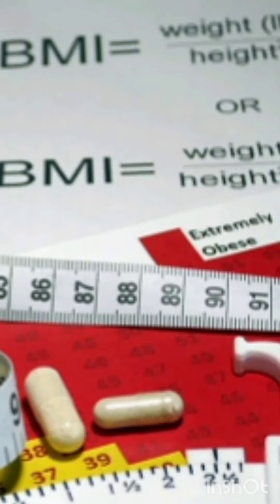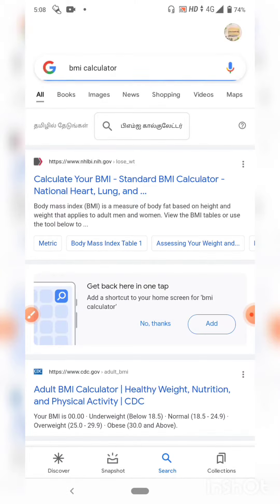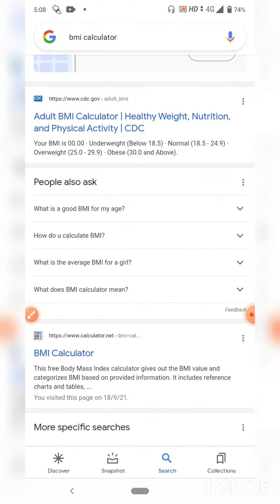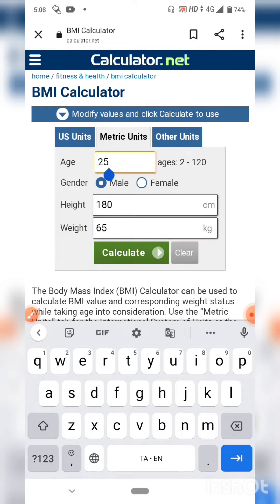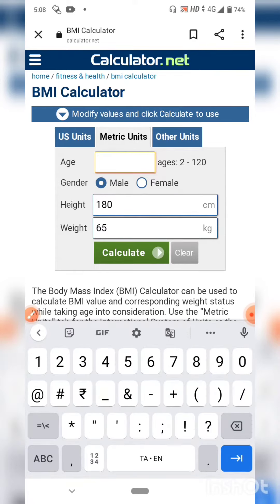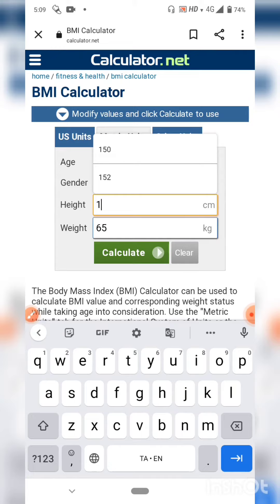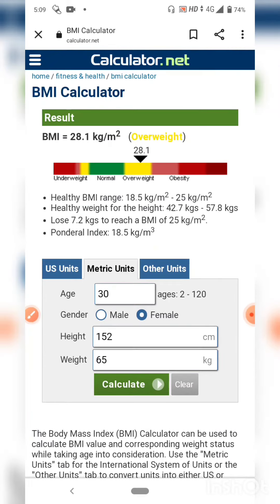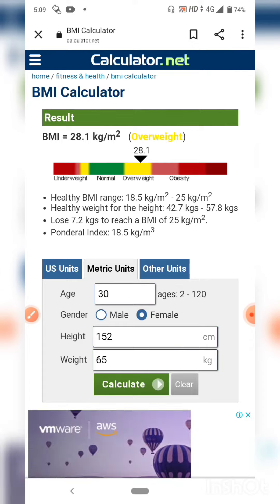BMI calculation in tamil/yuva BMI/how tomeasure bmi easily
BMI calcution in tamil/yuva health tips
how to calculate BMI in Tamil

how to calculate BMI in tamil#Yuva health tipsbmr in tamilbmr calculator in tamil#fat calculate in tamil#obesity calculator#obesity calculation in tamil#calculation of bmi in tamil

BMI calculation in tamilweight loss journey in tamilhow to apply bmi calculator in tamiltamil health tipshealth tips in tamiltracking of weight loss